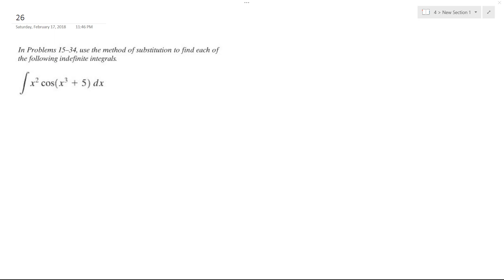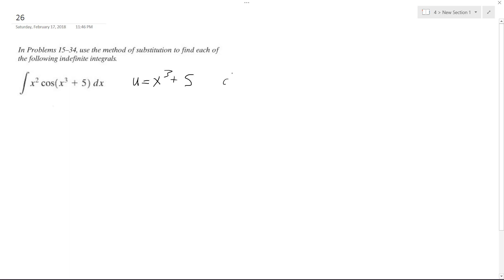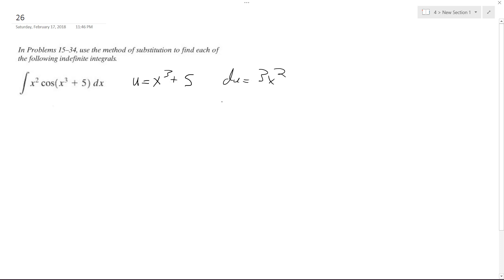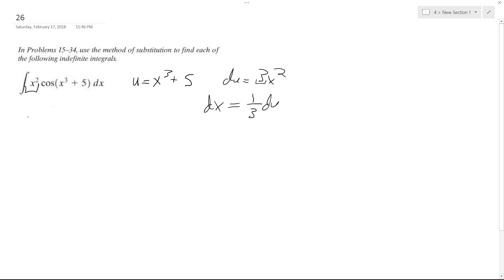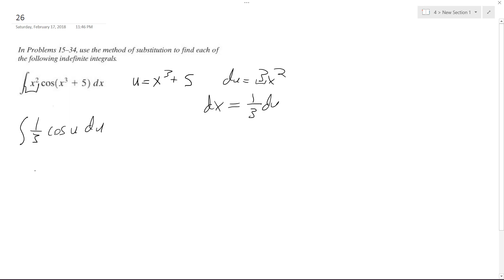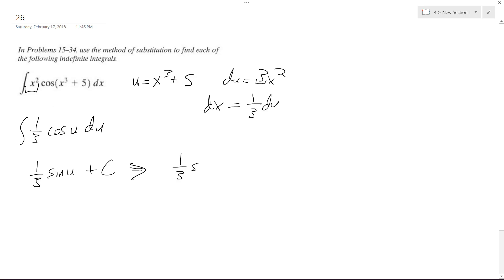Use substitution to find the indefinite integral of x^2 cos(x^3 + 5)dx